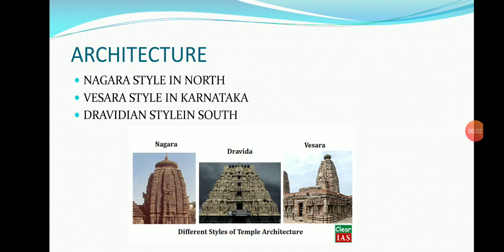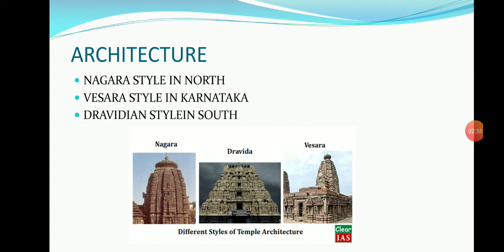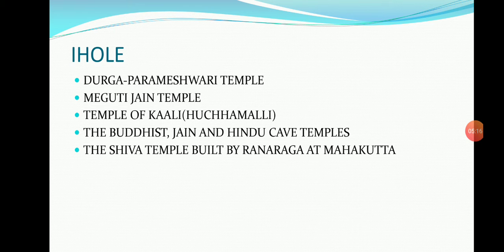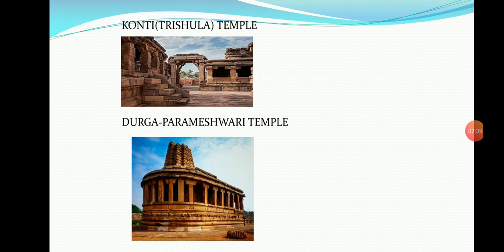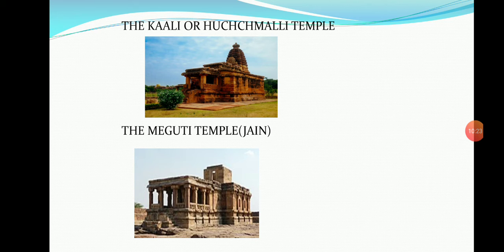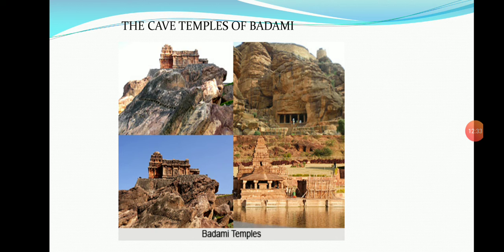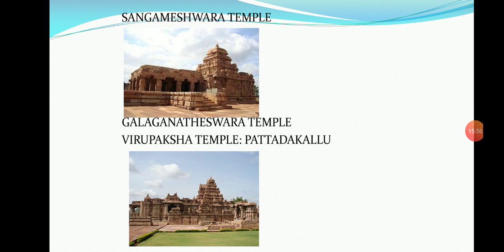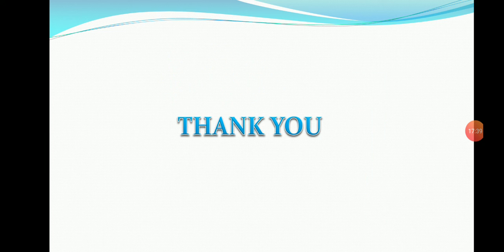chalukyas of Badami- architecture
detailed explanation about architecture of the chalukyas of Badami